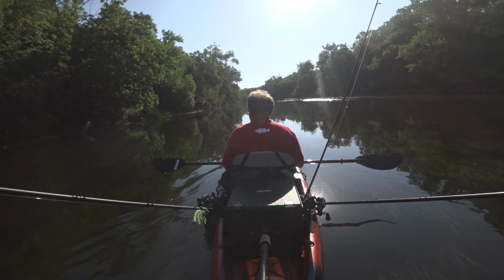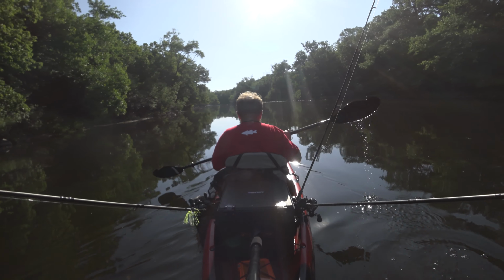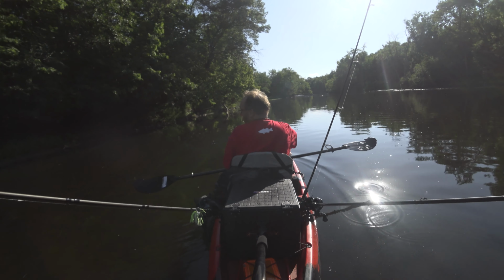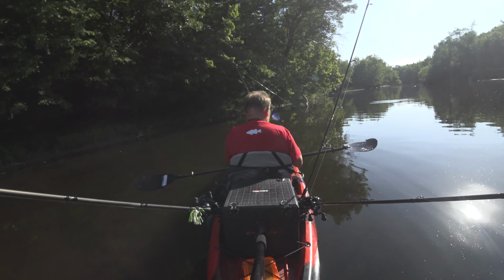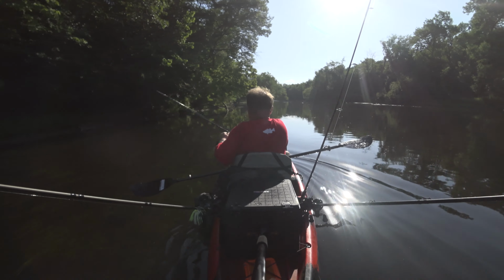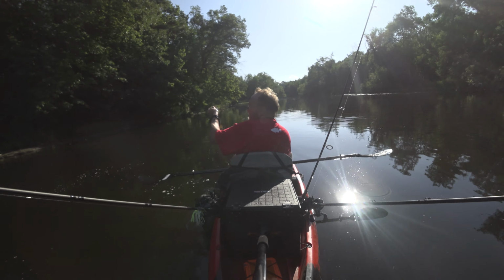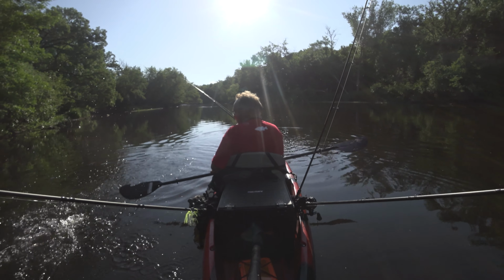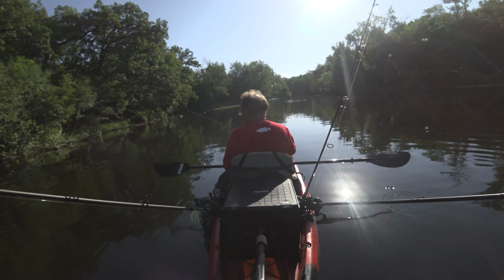4th of July Smallmouth river fishing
I finally got out fishing around the 4th of July fishing for smallmouth, its been a few years since I have put out any videos and around 5 for a fishing video. The audio is pretty horrible in this video, but my new microphones should be here for the next video, aong with a new second camera since my other one did not want to function